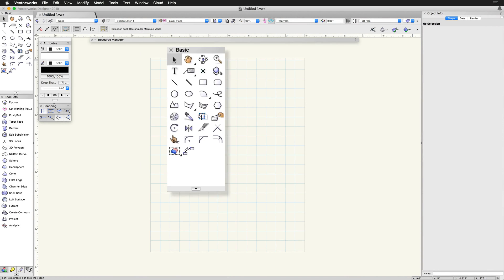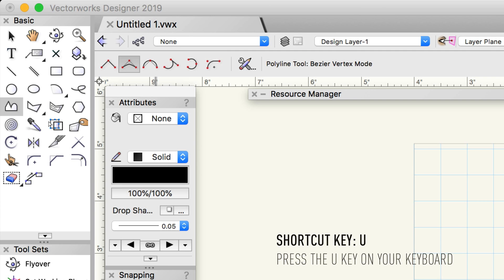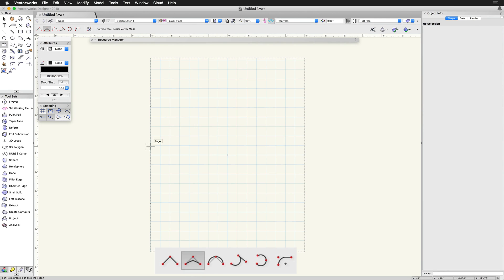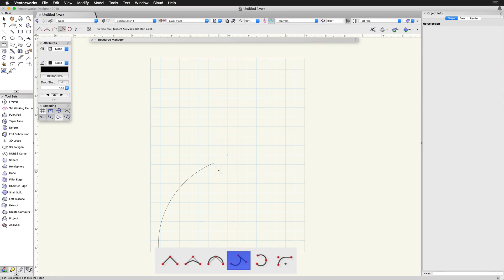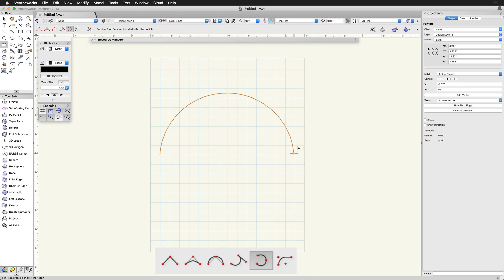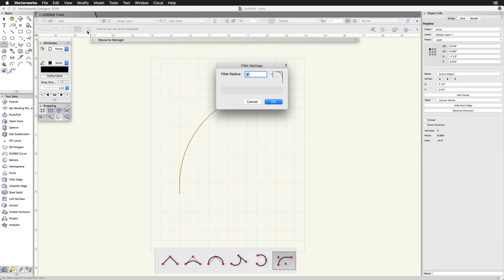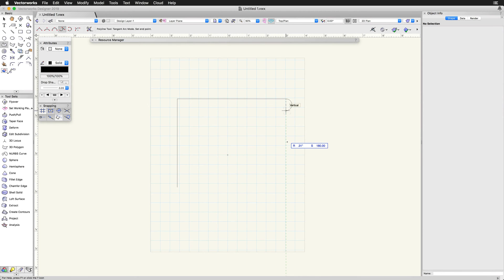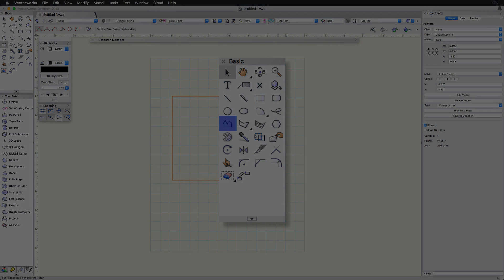Geometric Shapes - Polylines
In this video, you will learn how to draw objects using the Polyline tool. You will explore the different drawing modes of this tool, to create different shapes.